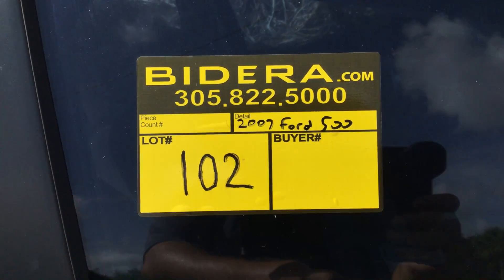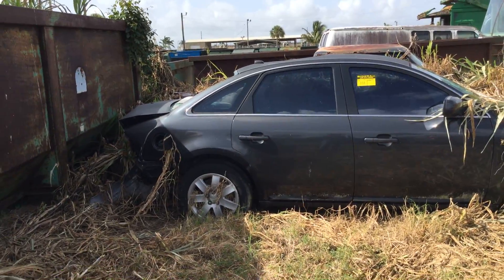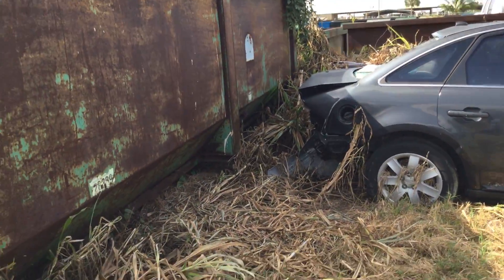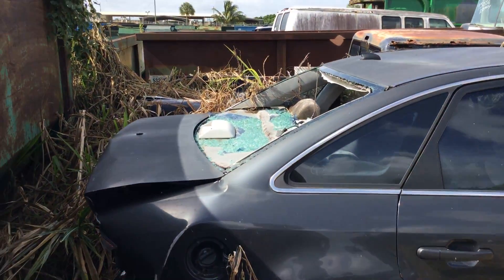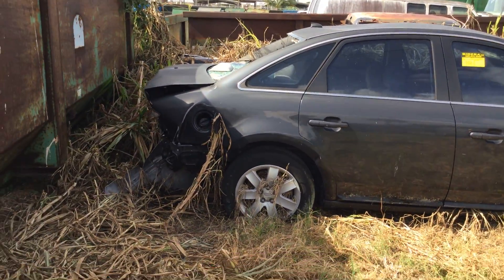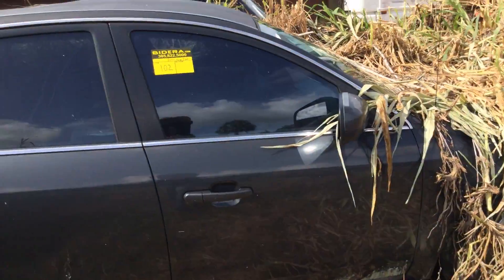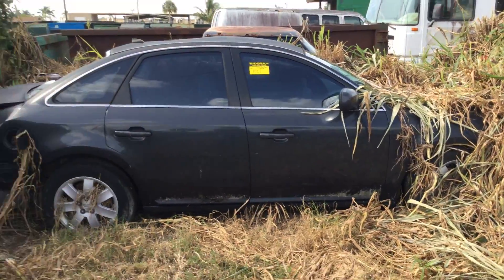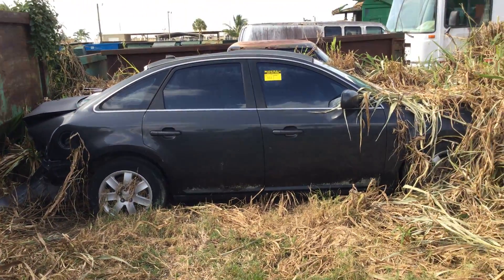2007 Ford 500 Lot # 102